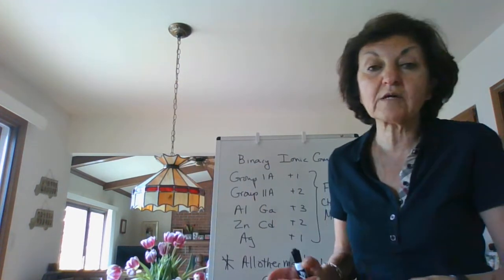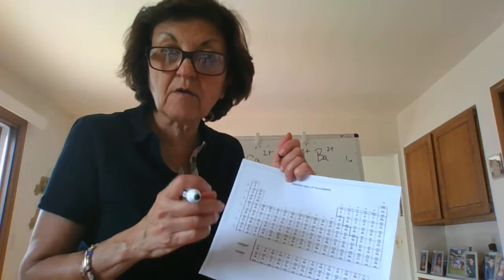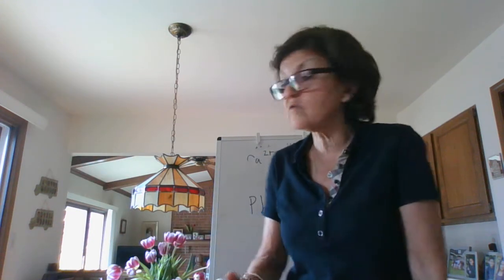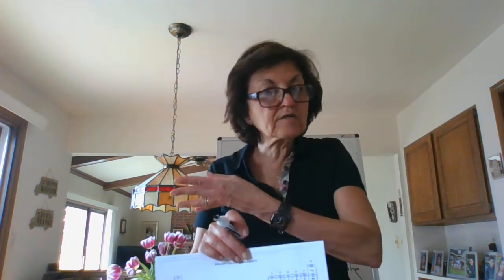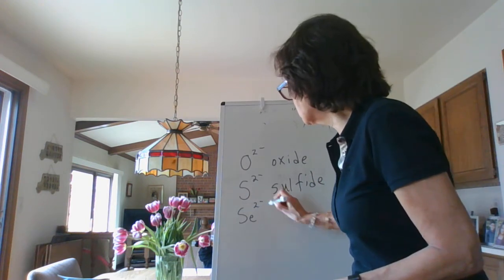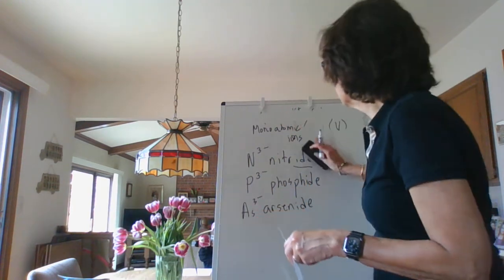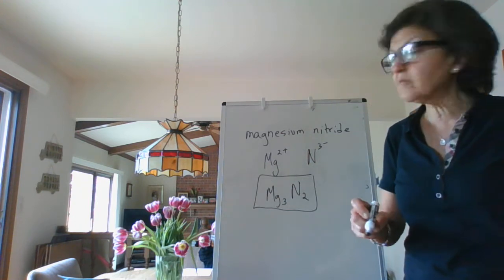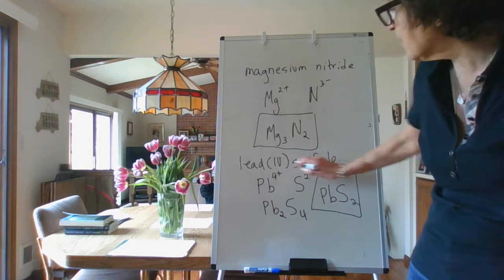Atoms Molecules and Ions Lec 3